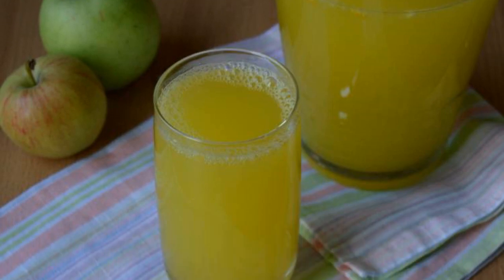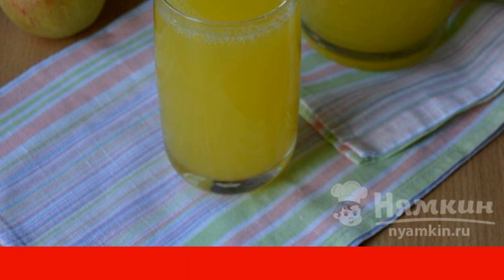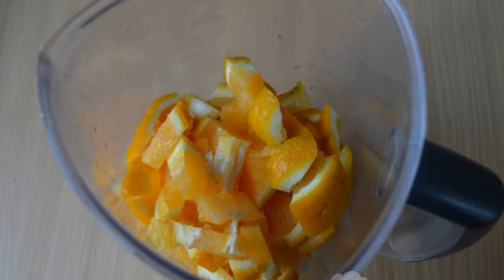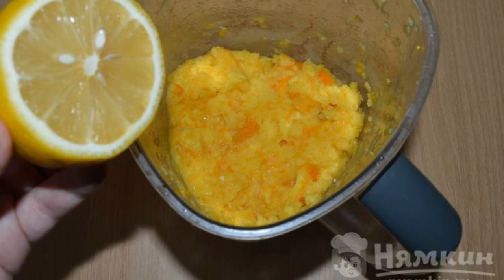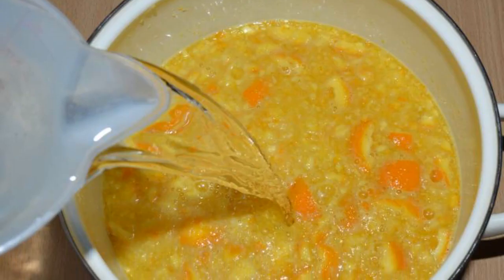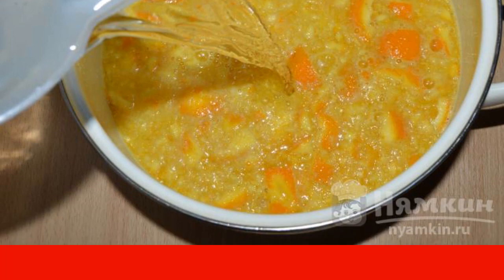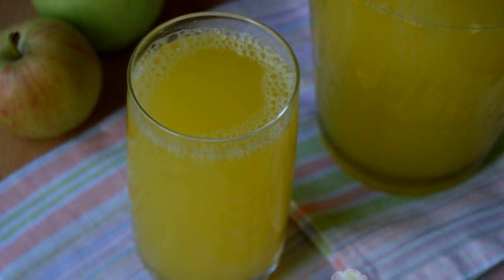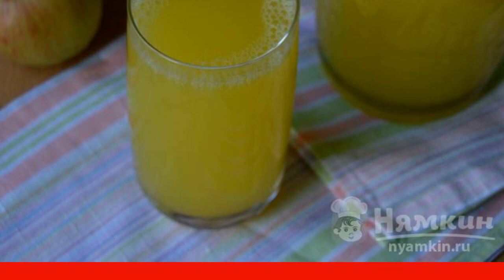Orange lemonade at home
Orange lemonade can be easily and simply prepared at home. This wonderful refreshing drink is loved by both adults and children. In addition, it is absolutely harmless, as it does not contain any chemicals, and is even useful thanks to vitamin C.

Ingredients:
oranges - 2 pcs, sugar - 250 g,
lemons - 0.5 pcs, water - 4 liters,